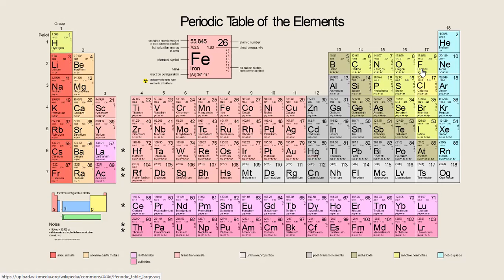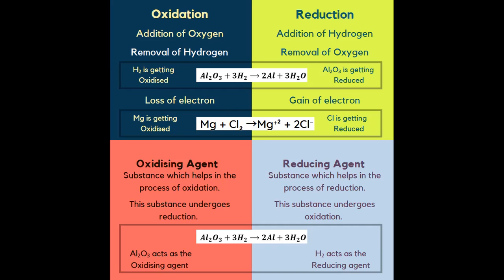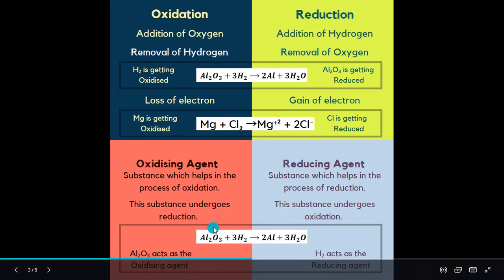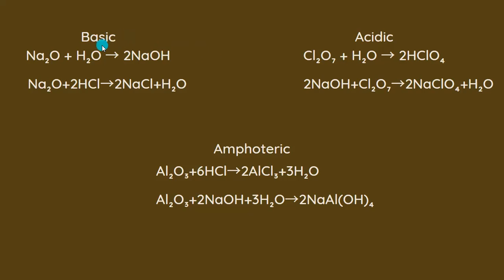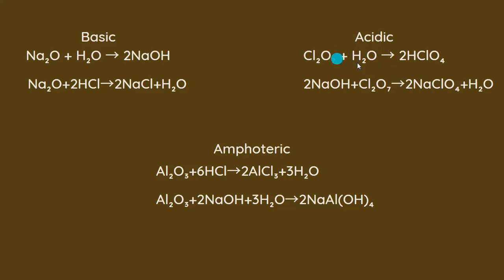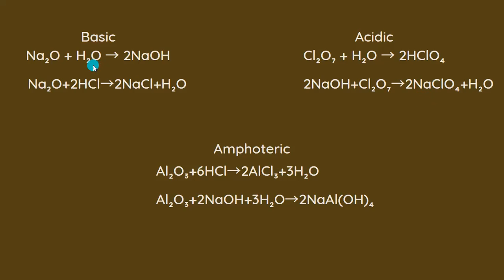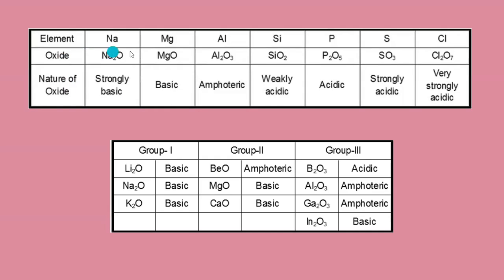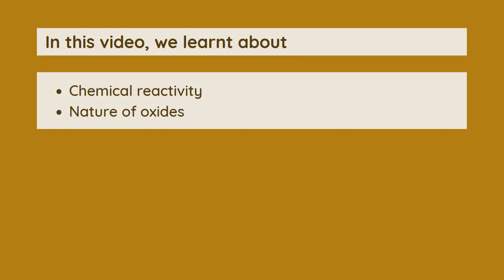Chemical reactivity - Periodic Trends in Properties of elements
This video is about the seventh topic of the third chapter (Classification of Elements and Periodicity in Properties).
Define oxidation and reduction.
How is an oxidising and reducing agent different from each other?
Where in the periodic table are oxidising and reducing agents present at?
Most elements in the periodic table form oxides, why?
What are acidic, basic, neutral and amphoteric oxides? How are they different from each other?
Explain the trends in characteristic of oxides across the period and down the group.
Modern periodic table (Thumbnail, second slide)
Check out the next video on the topic- Classification of Elements and Periodicity in Properties: Intext questions